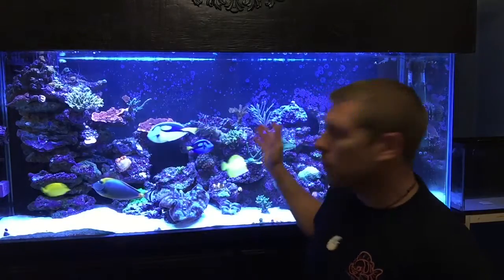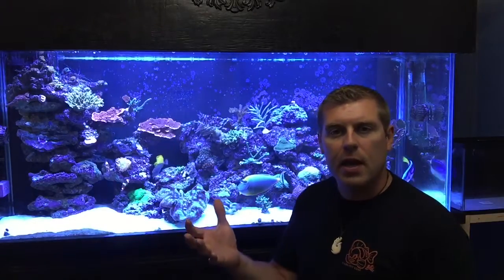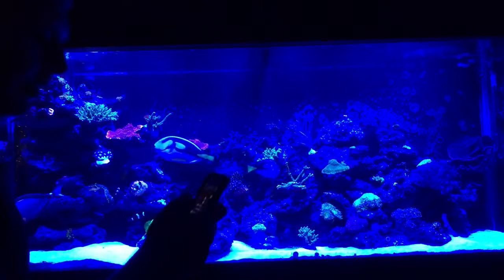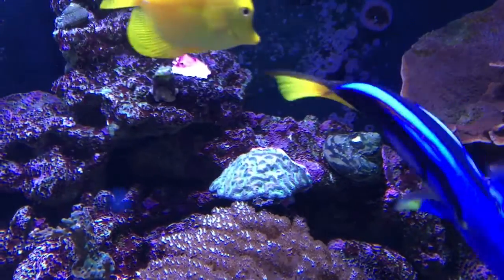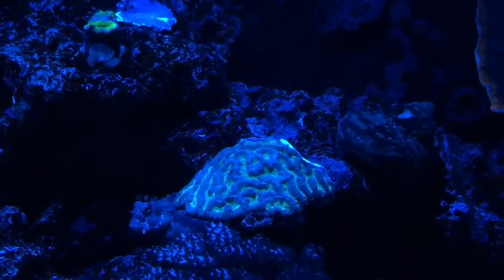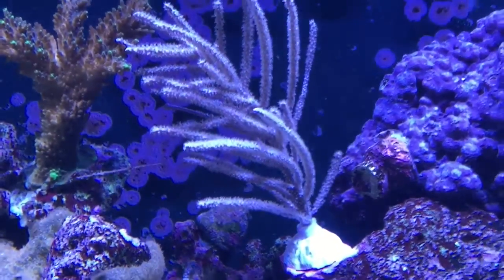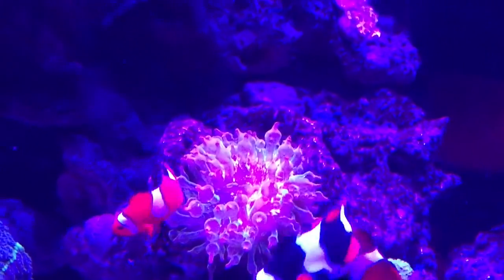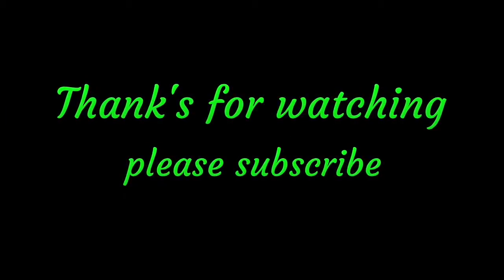Coral Friday Episode # 10 Maze brian coral and purple goniopora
Its coral Friday I picked up two really nice corals to show you guys.